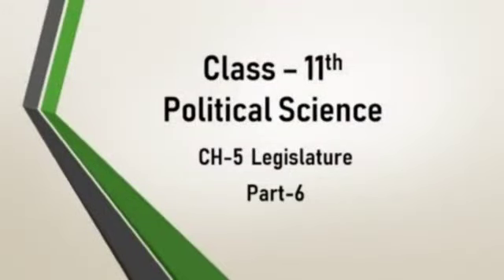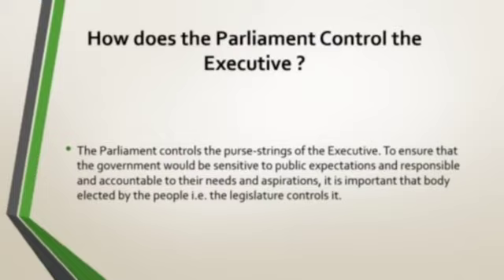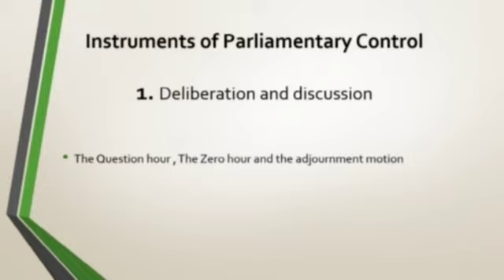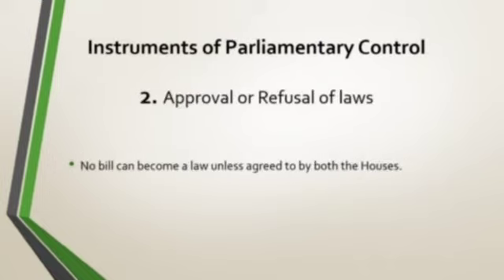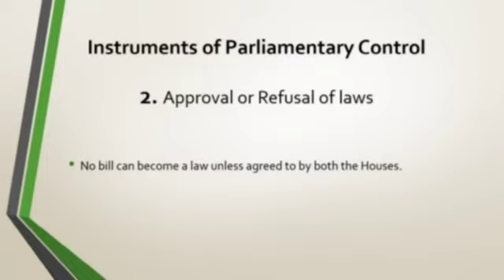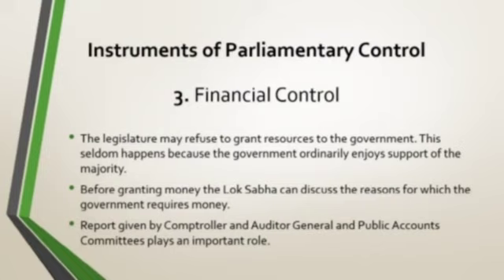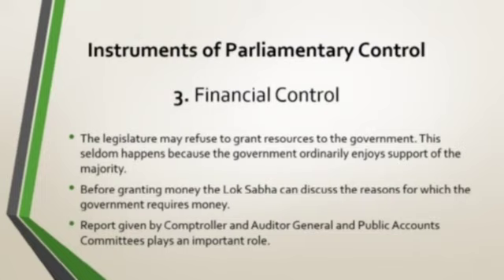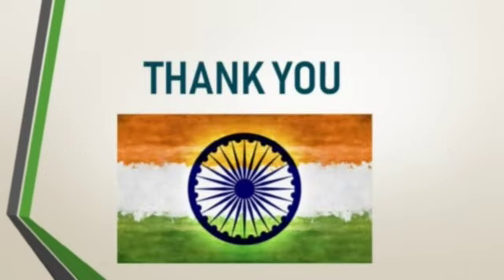Class 11 Political Science Chapter-5 part-6